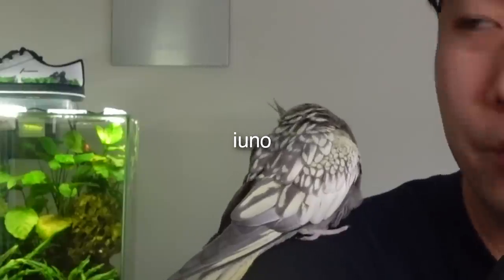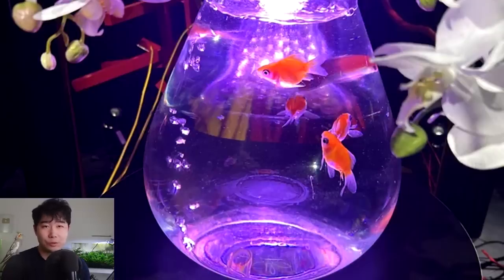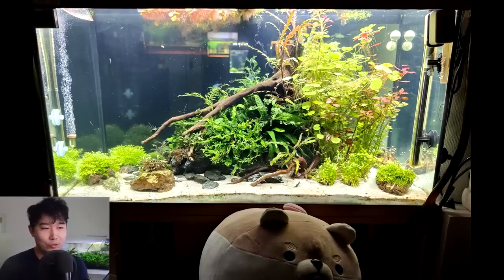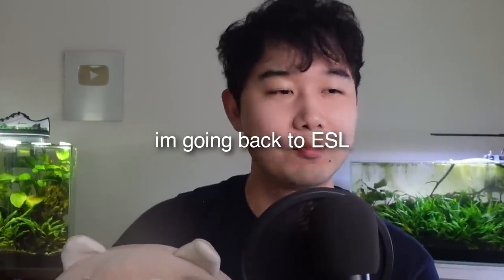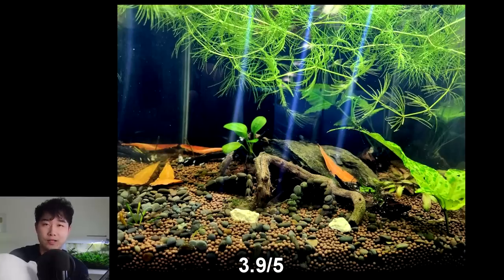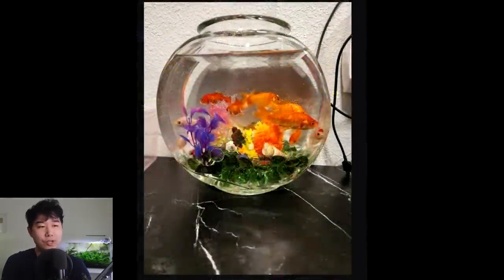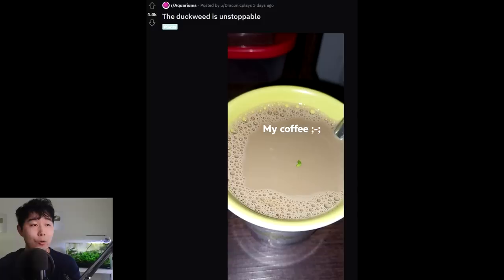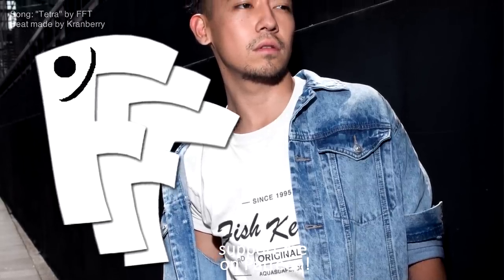This NEW Aquascaping Trend in Japan will SHOCK YOU | Fish Tank Review 214